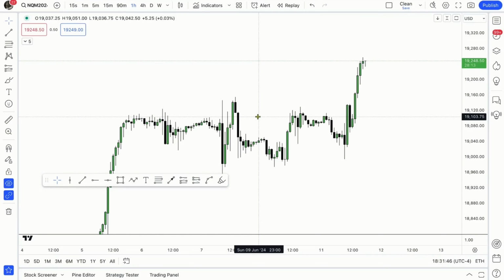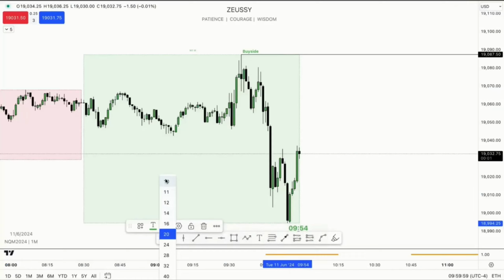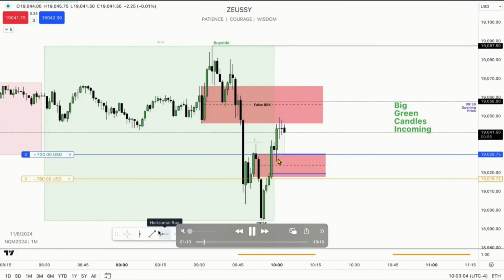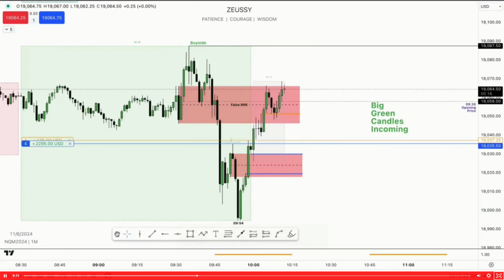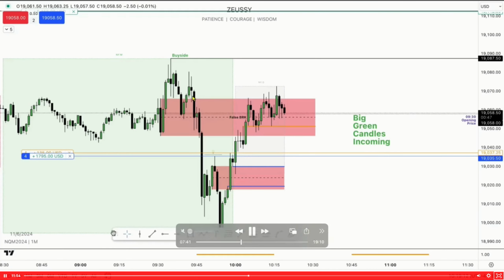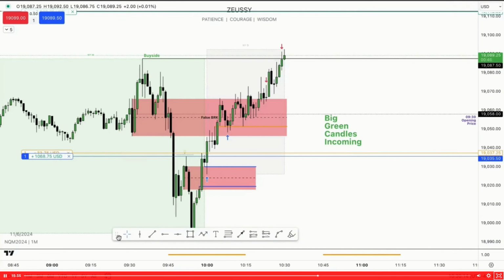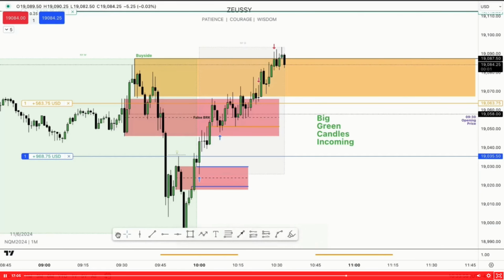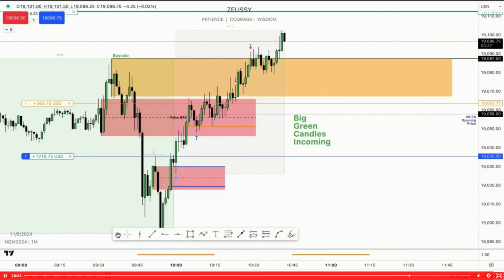Uncensored Jun11 2024